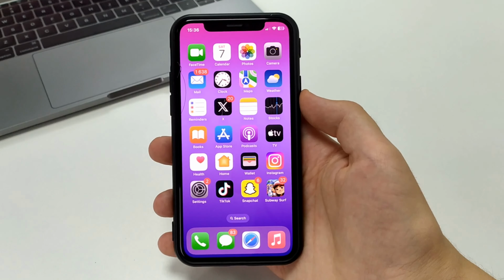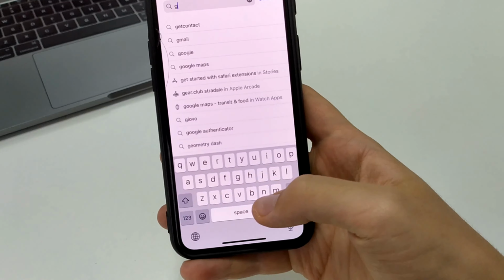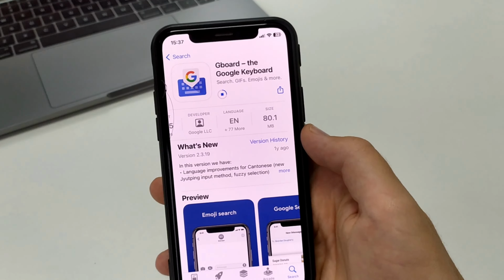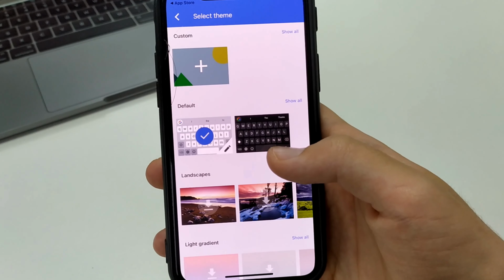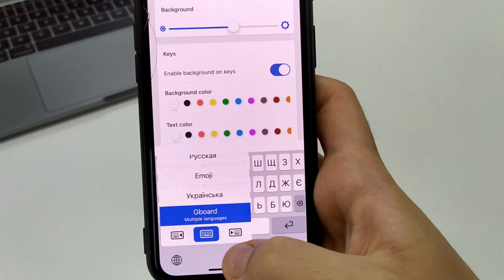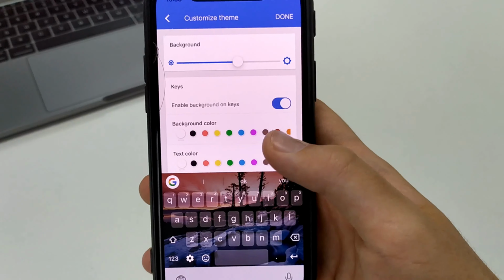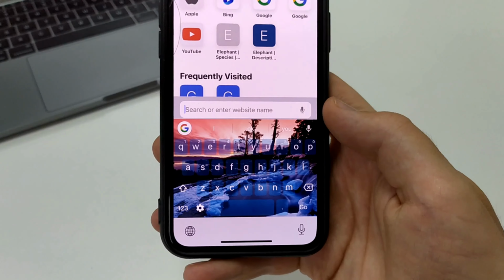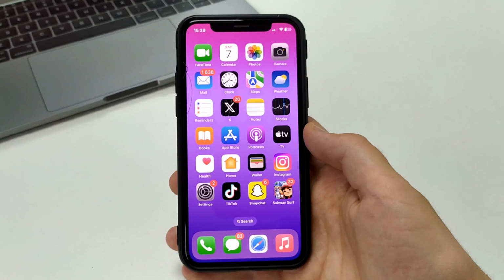How To Change Keyboard on iPhone - Full Guide